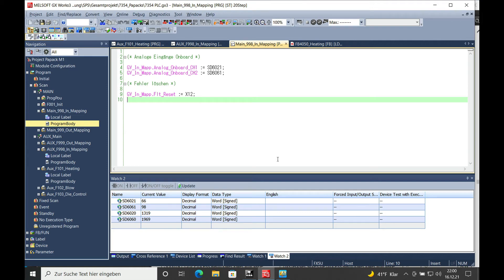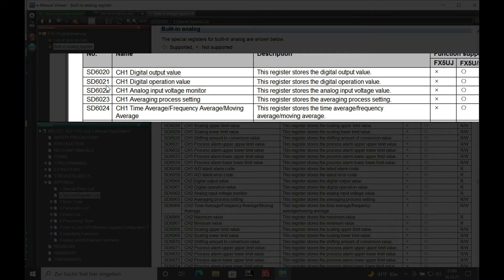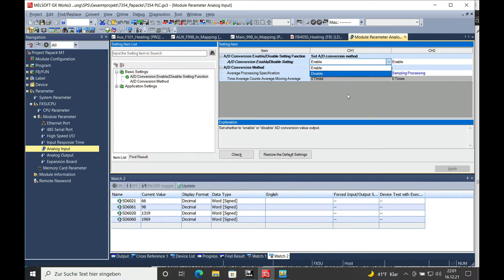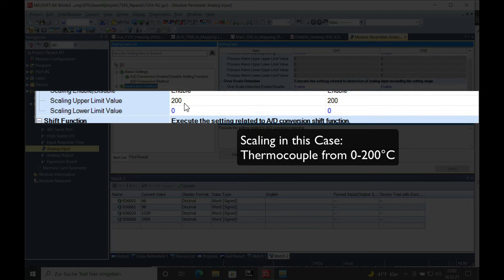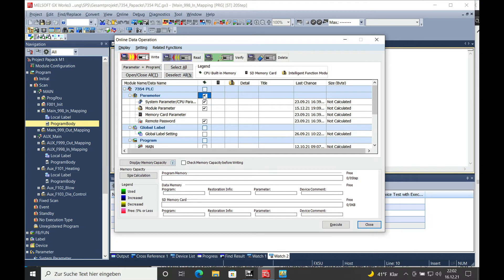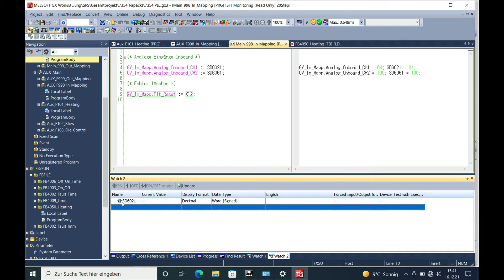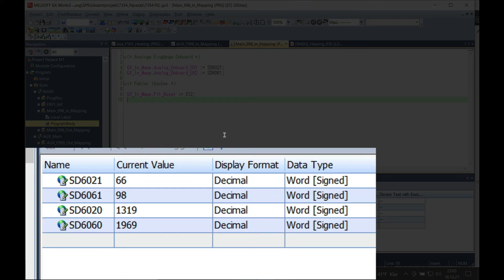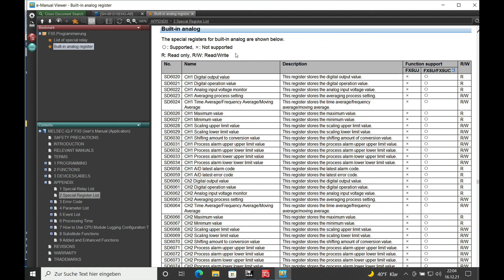FX5U Onboard Analogue Input Scaling Mitsubishi Melsec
The Mitsubishi Melsec CPU FX5U has 2 Analogue Inputs already built in the unit. Mitsubishi FX5U Built in Analogue Input can be accessed by special registers. In this case those are the following registers:
SD6020 to read the actual input value unscaled for channel 1.
SD6021 to scale the 0-10V analogue input according to the use hardware for channel 1.
SD6060 to read the actual input value unscaled for channel 2.
SD6061 to scale the 0-10V analogue input according to the use hardware for channel 2.

0:00 Intro
0:21 Table of the used special registers
1:02 How to find the parameters for the scaling
1:18 How to enable the analogue values für channel 1 and 2
1:32 How to enable the scaling function for the FX5U
1:56 Scaling of the inputs
2:38 Settings for the download
3:04 Resetting the CPU in order to activate the parameter settings
3:19 Monitoring the values
3:48 Comparison of the actual hardware-and software values
4:19 Relation of the values

I find the scale function a very useful tool. That way you do not need to write a complicate program code. Actually the scaling can be done in 1 Minute.
Since these videos are created for the free usage of every one here at youtube i have a little friendly request to you.